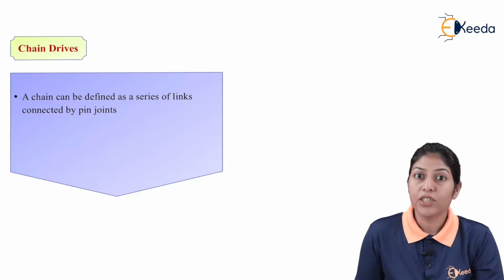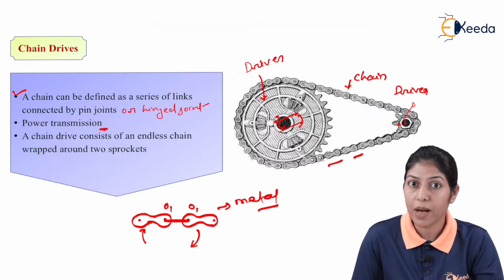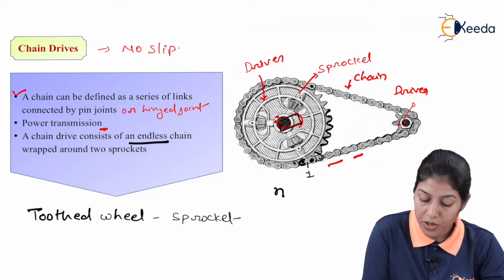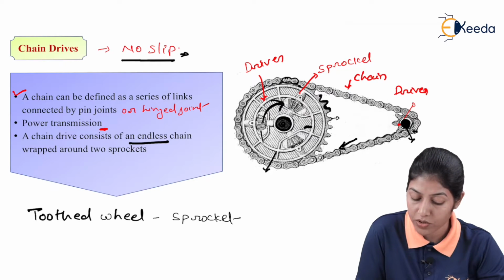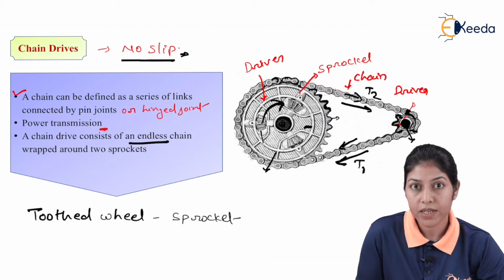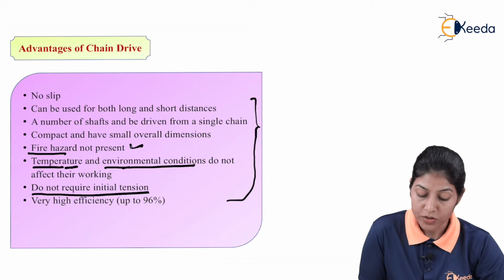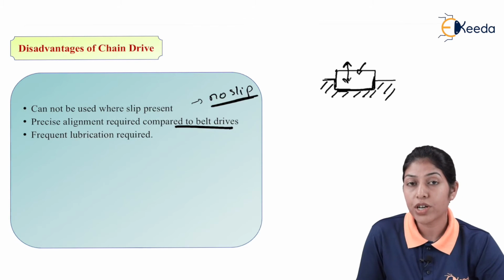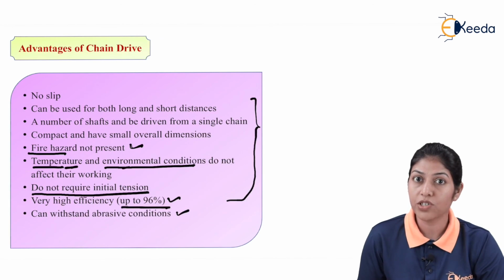Introduction to Chain Drives - Description of Chain Drives - Kinematics of Machinery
Video Name - Introduction to Chain Drives

Chapter - Description of Chain Drives

Happy Learning!